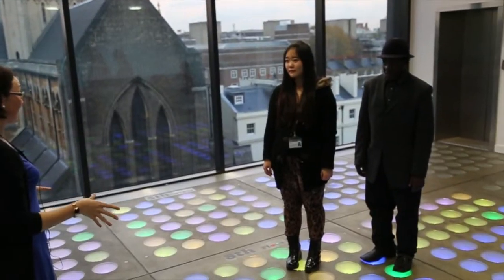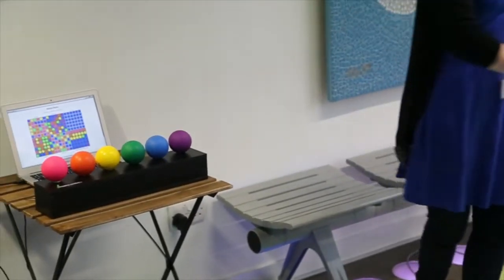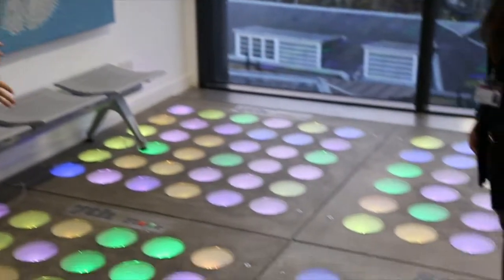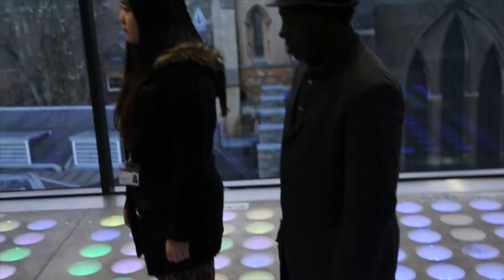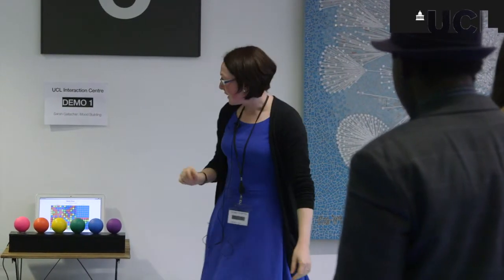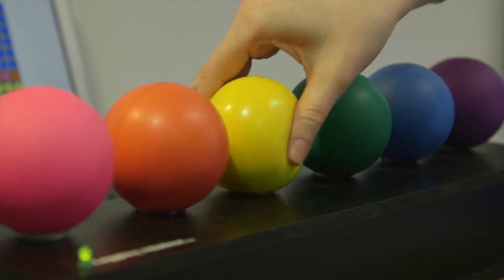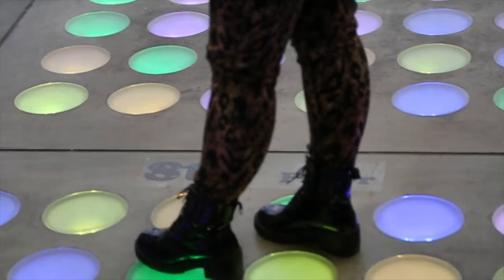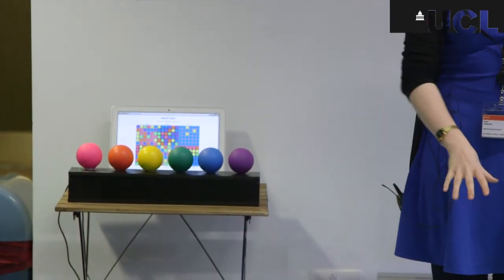Computer Science Unveiled: UCL Interaction Centre Tour Part 1